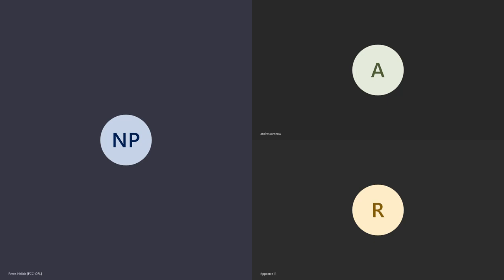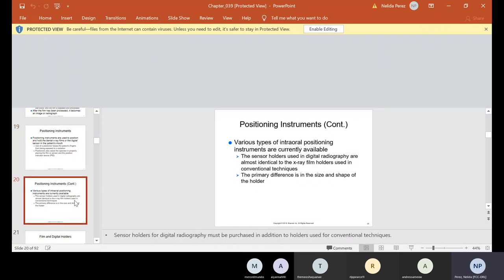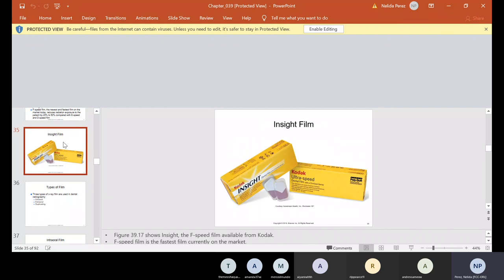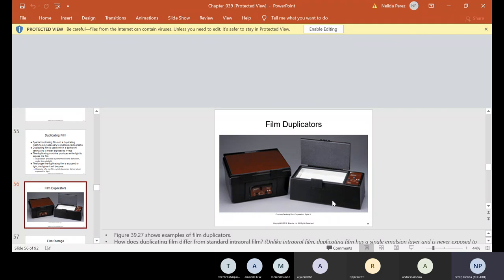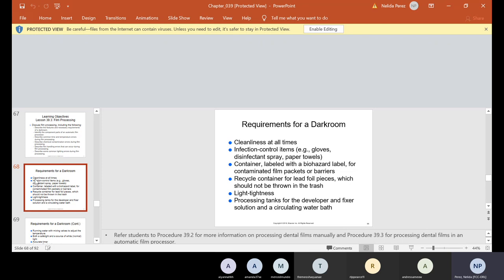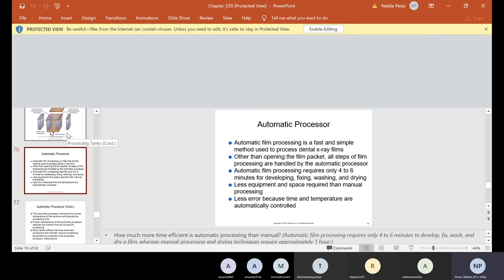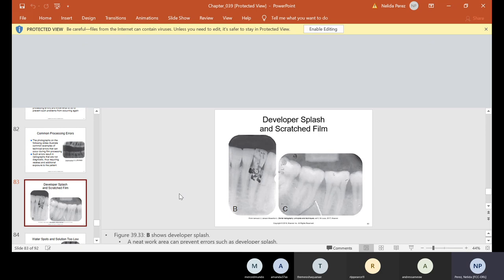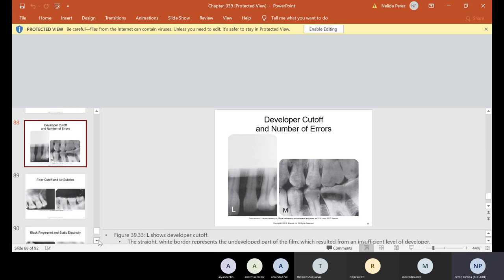CH 39 Digital Imaging, Dental Film and Processing Radiographs